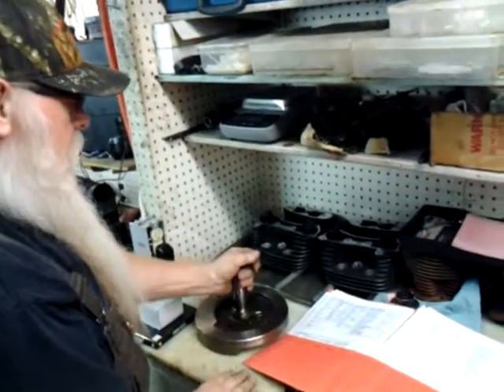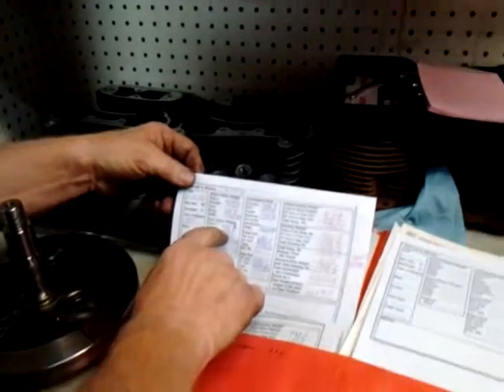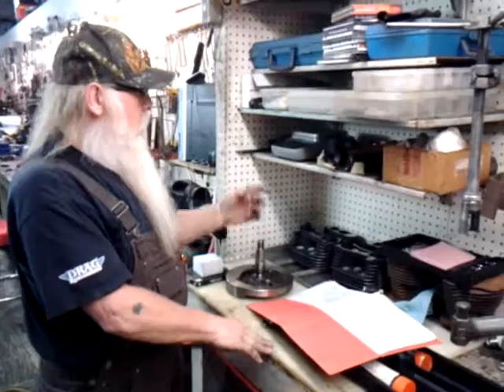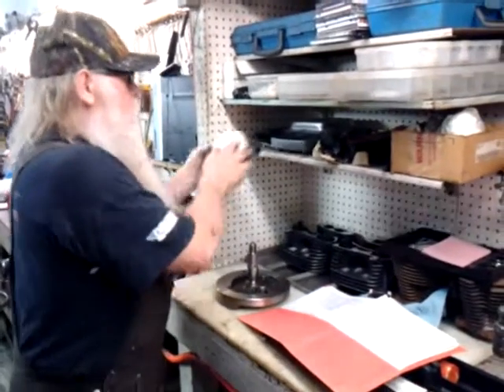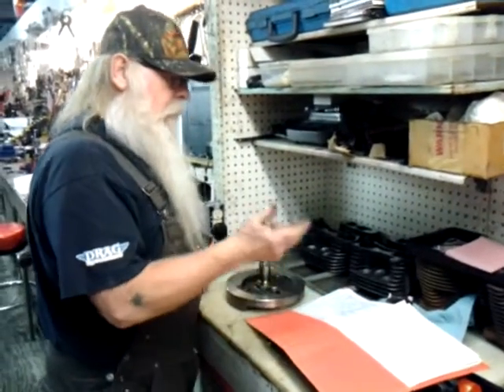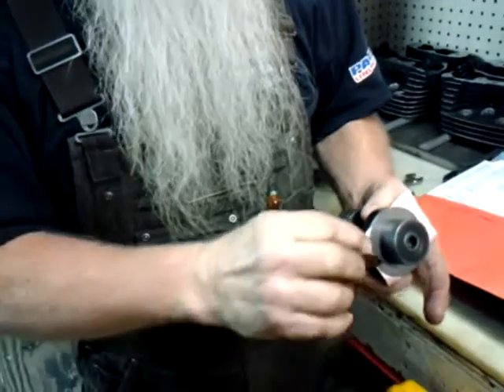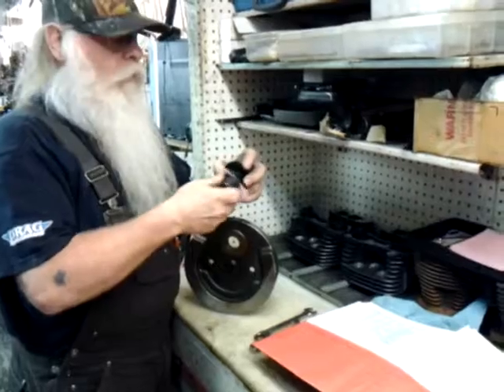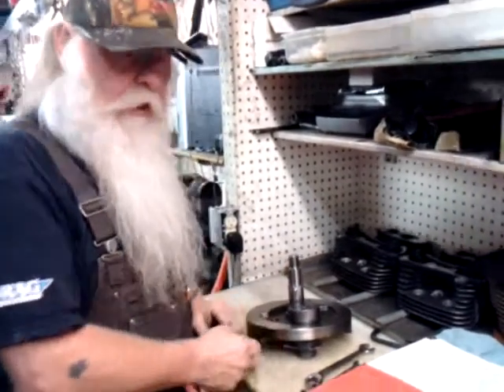Brothers garage 95 evo balancing formula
Balance your crank